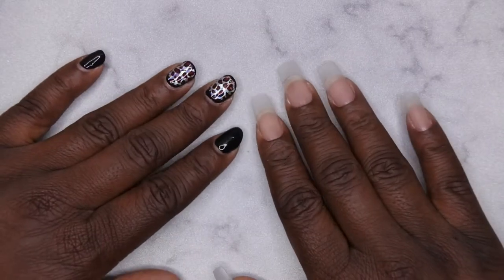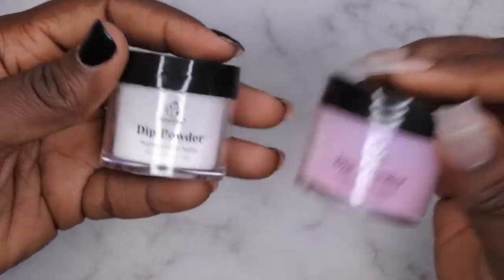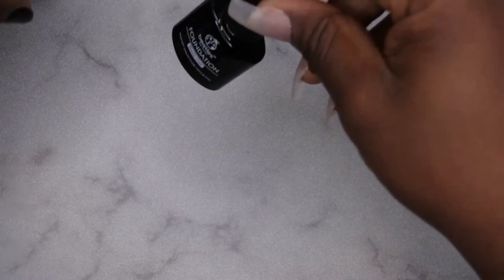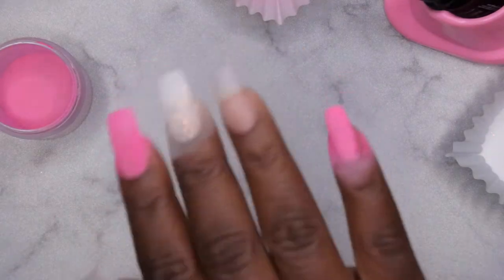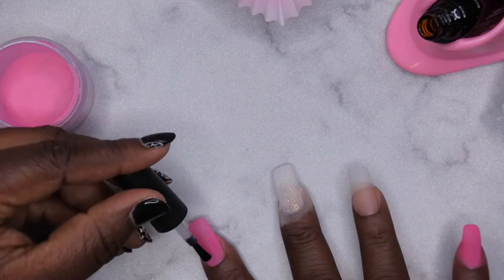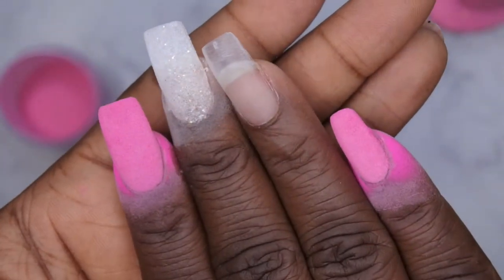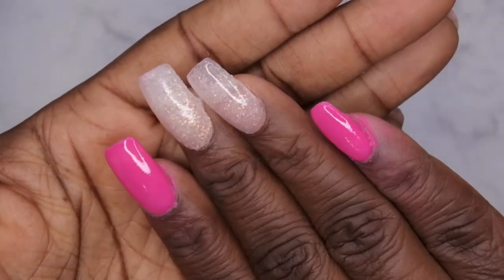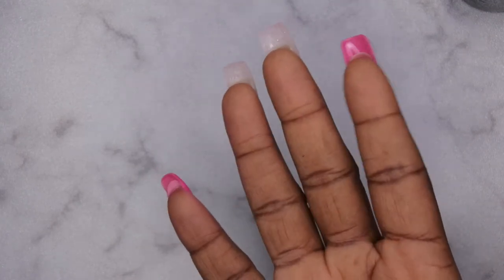Testing an Amazon Dip Powder Kit | Beetles Dip Powder Kit Review | Gel Method Dip Powder Application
Hello happy people. Today I am trying 2 colors from the Beetles dip powder sets I found on Amazon. These were the most complimented colors from my unboxing/swatch video. I hope you enjoy this set as it's my first time doing Valentine's day nails! 💕

Beetles Base and Top Coat
Double Ended Nail File
Cupcake Liners